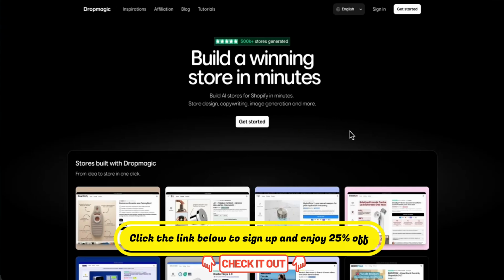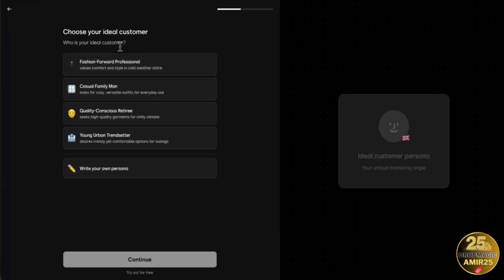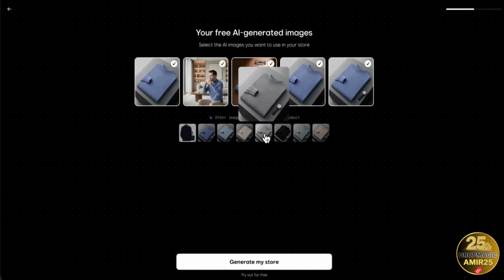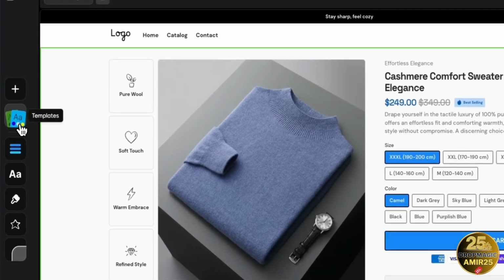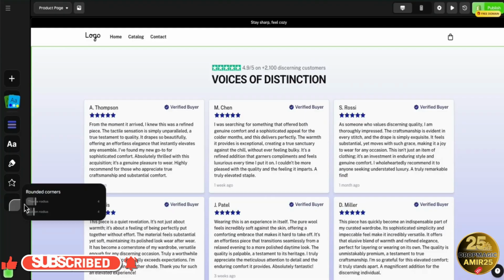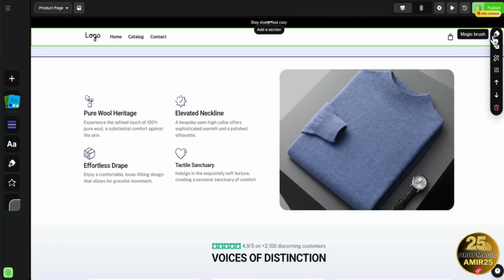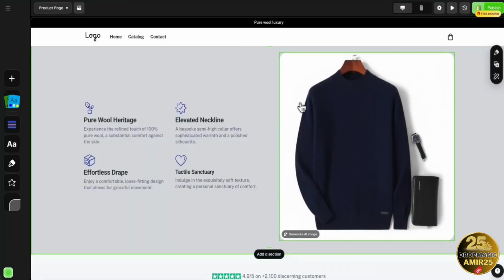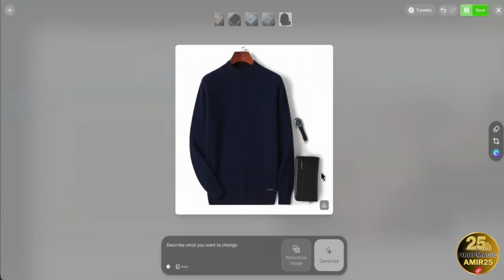DropMagic AI Tutorial – Create a Shopify Store Instantly with AI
🚀 Create a Shopify Store in Just 1 Minute with AI!

In this video, I show you how DropMagic AI can automatically create a complete, ready-to-sell Shopify store in under 60 seconds. No coding, no design skills, and no experience needed. This AI tool builds your store layout, products, and structure instantly, perfect for beginners and professionals alike.

If you’re looking for a fast way to launch an online business, DropMagic AI is a game-changer for dropshipping, eCommerce, and Shopify sellers.

💡 Why DropMagic AI?

✔ Create a Shopify store in 1 minute
✔ AI-powered design & product setup
✔ Beginner-friendly & time-saving
✔ Perfect for dropshipping and eCommerce

Try it yourself and see how fast you can launch your online store with AI!